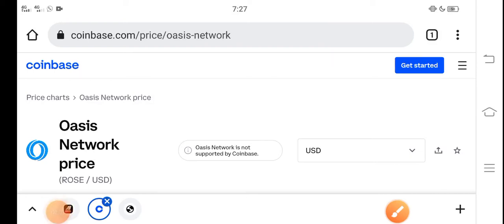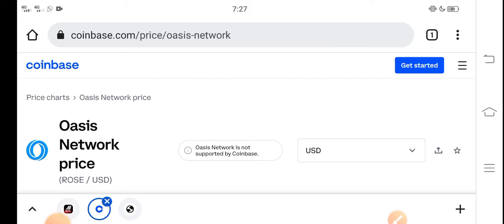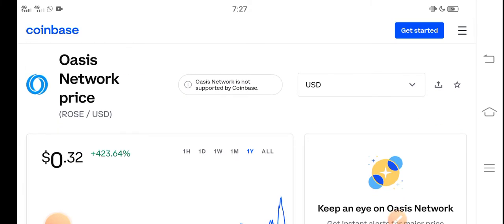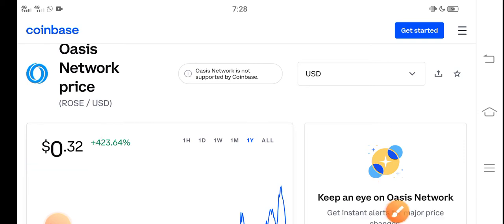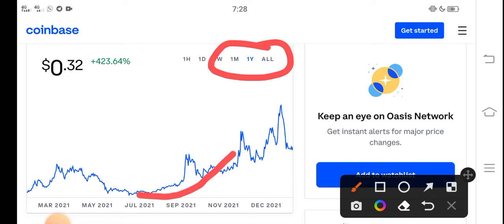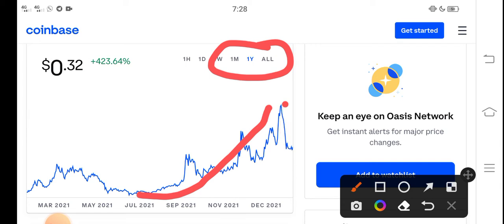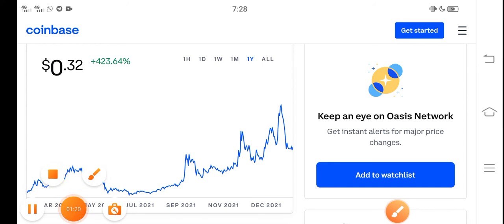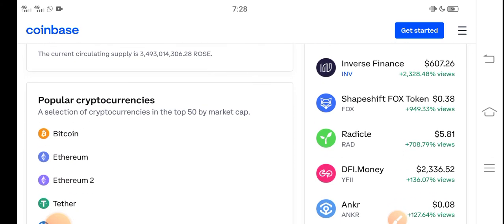Rose When Pump? || Oasis Network Price Prediction! Rose Today News